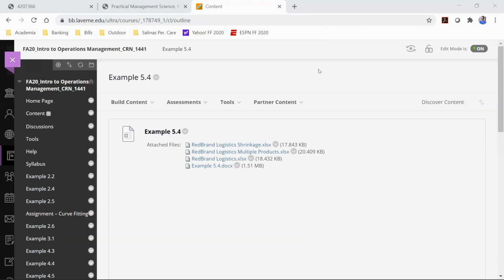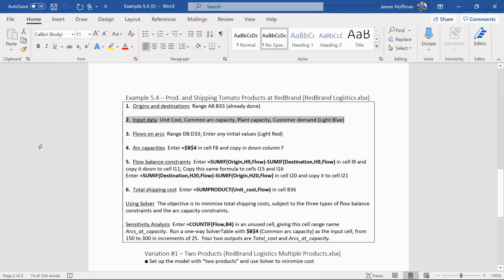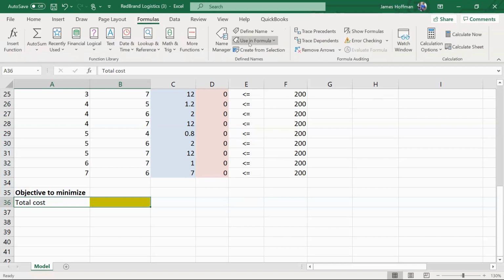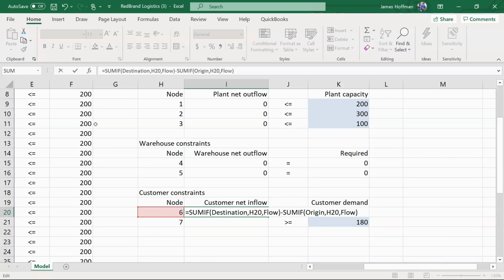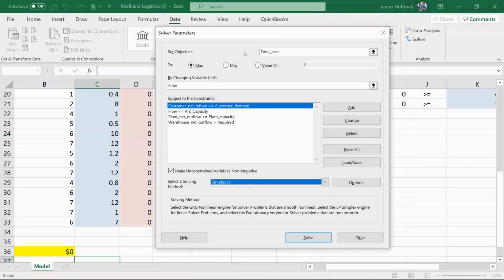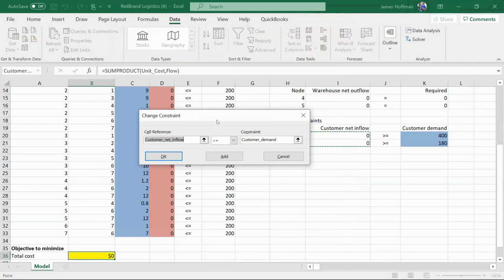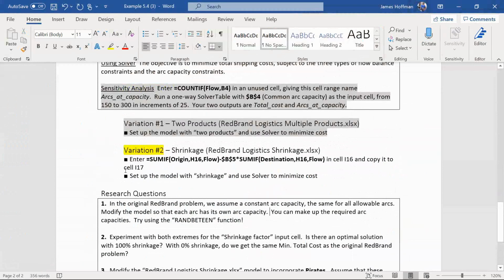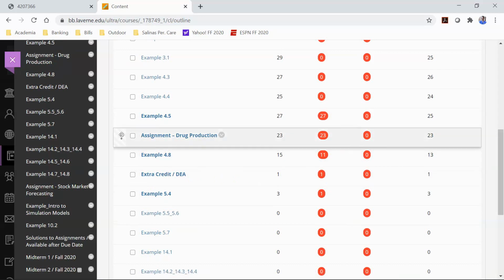BUS 272 101520